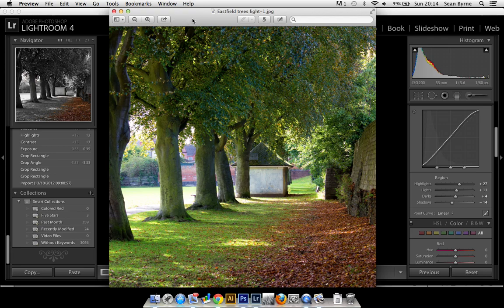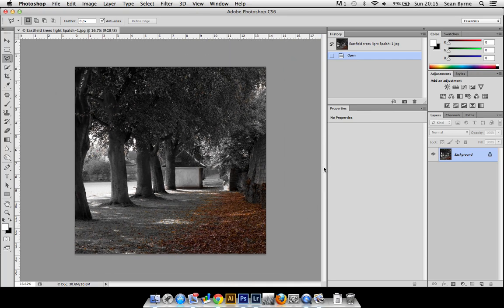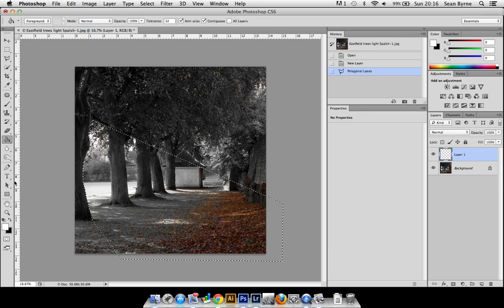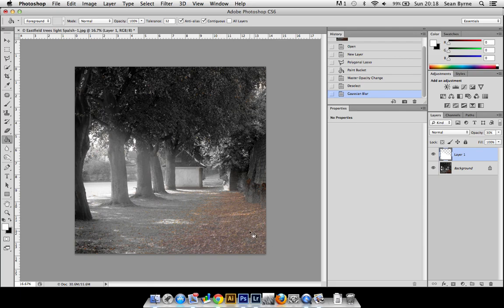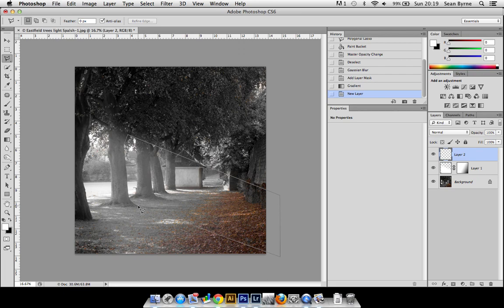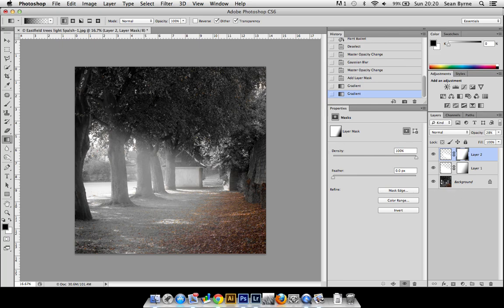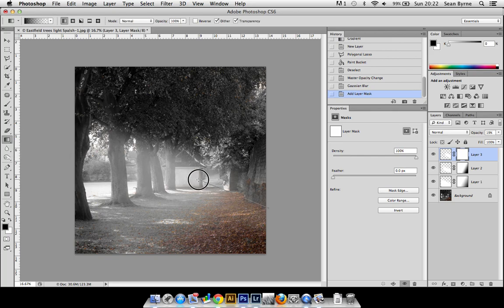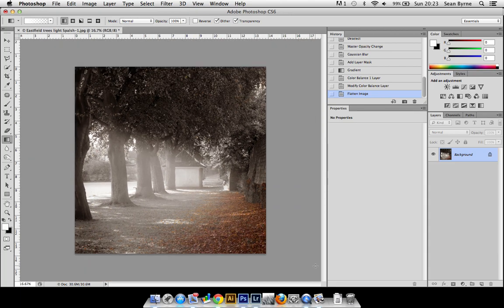Autumn Rays using Photoshop CS6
Adding light ray effects to a normal image.